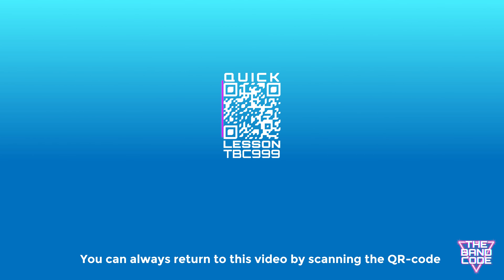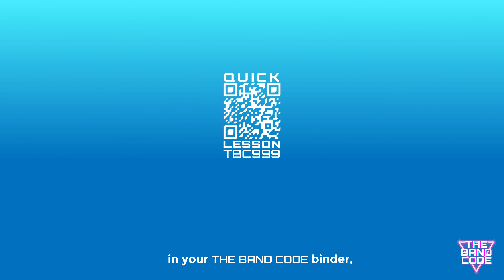TBC1040 Playing Middle D (Tuba) - The Band Code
Thanks for checking out this amazing video from The Band Code.